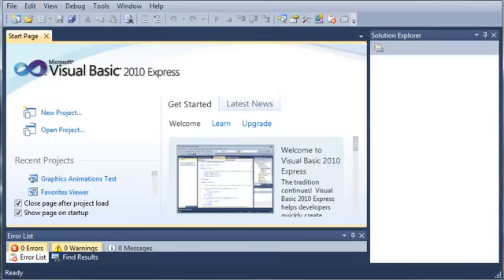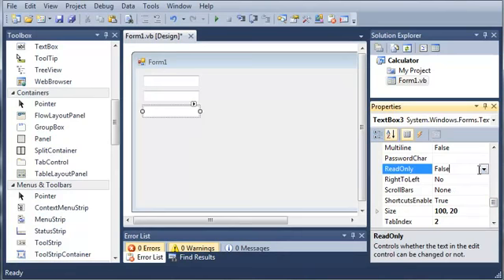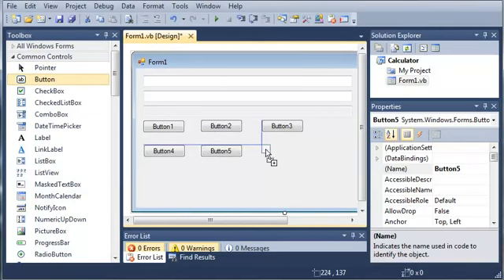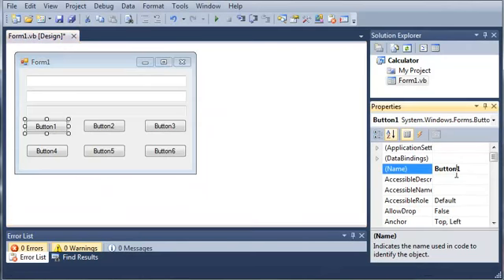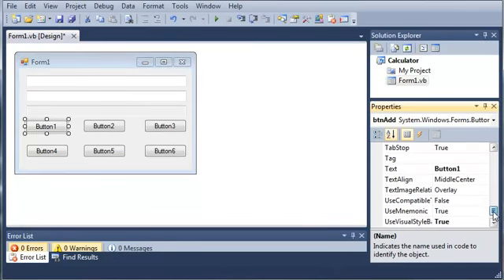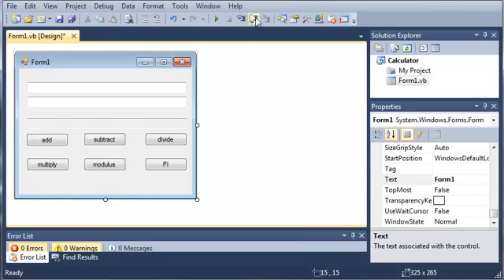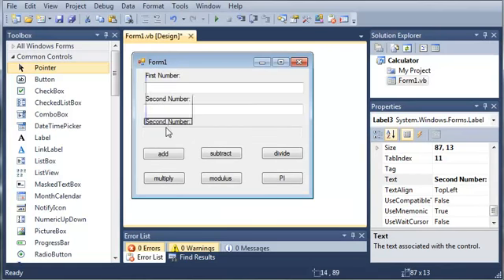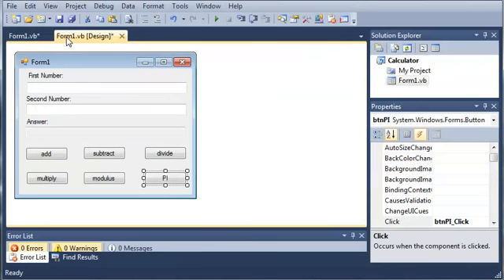Visual Basic - 54 - Calculator Part 1